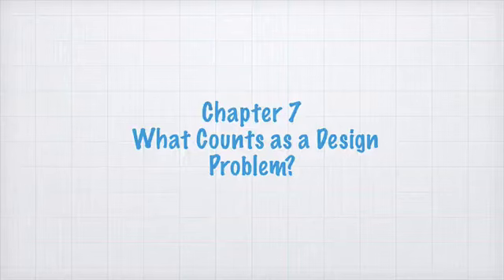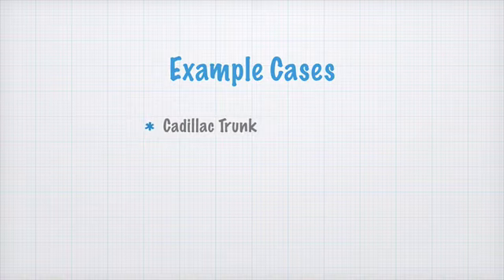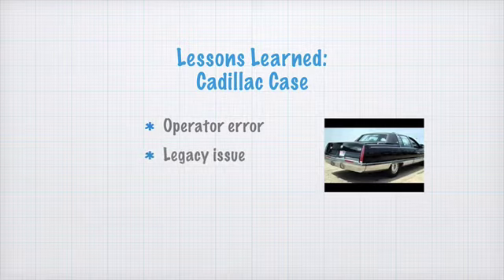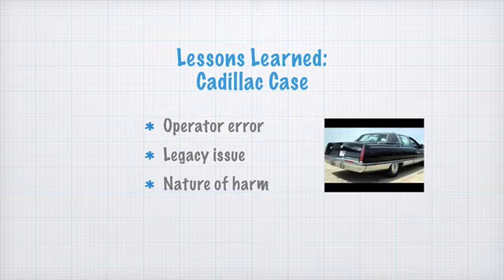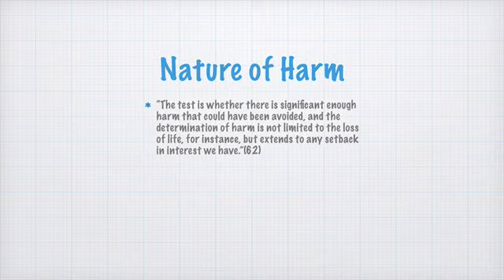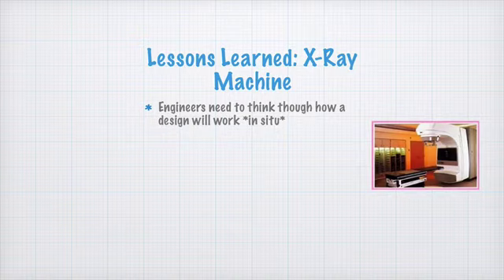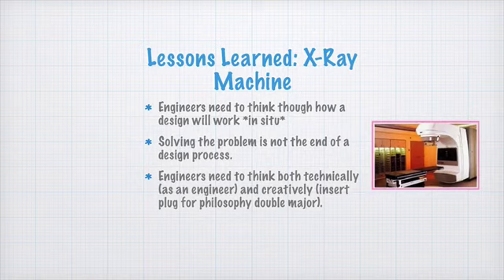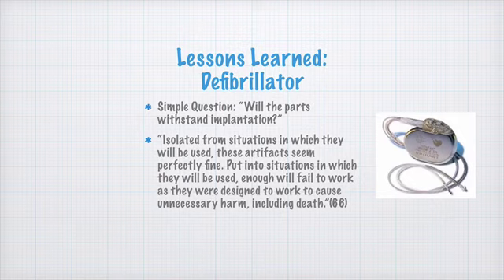Engineering Ethics Ch7